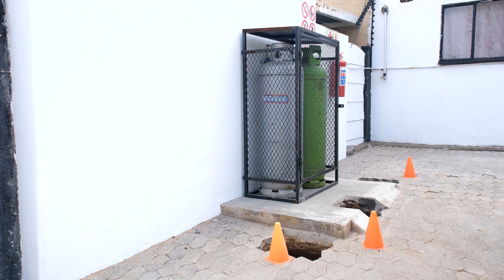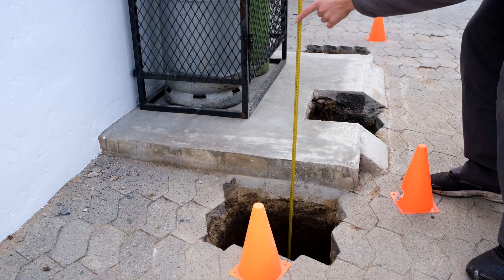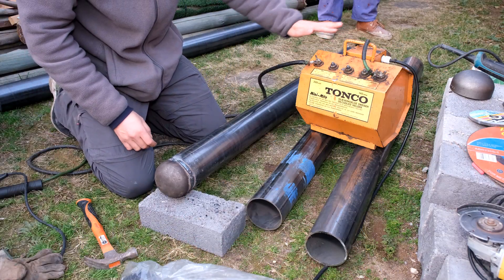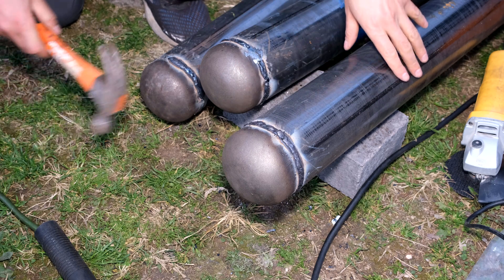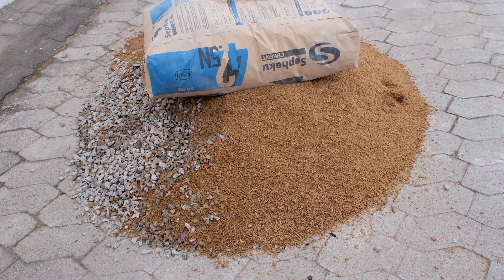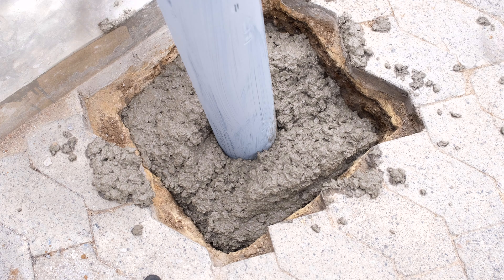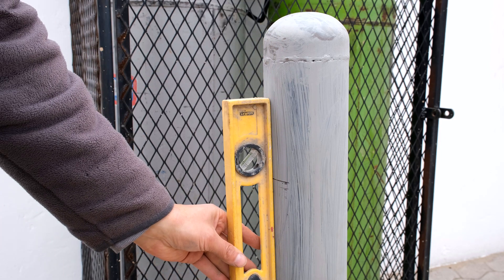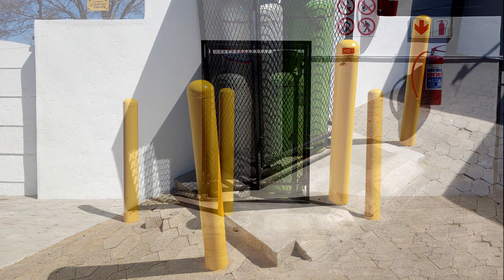How to install steel bollards, vertical safety posts.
Demonstration of how to cut, weld, and install steel vertical poles. Bollards.